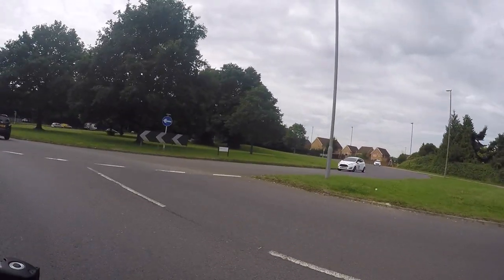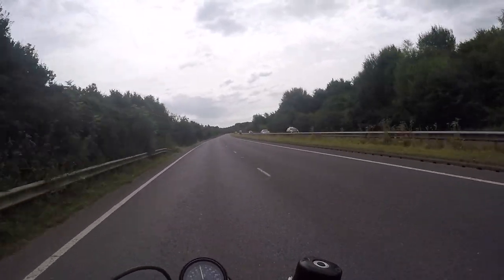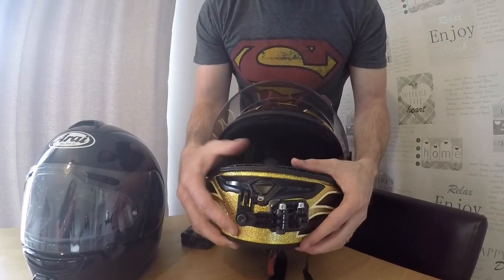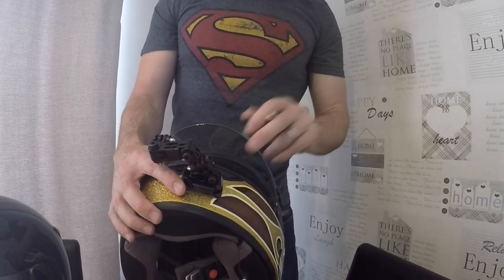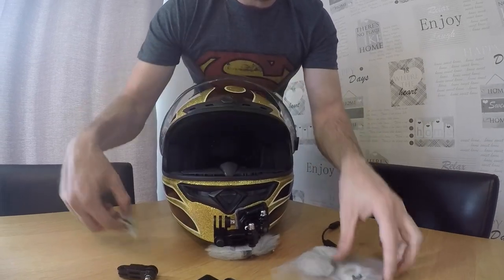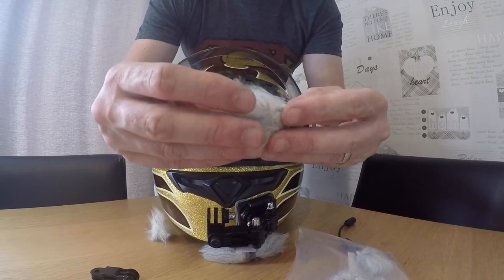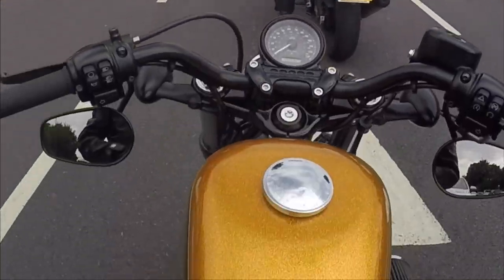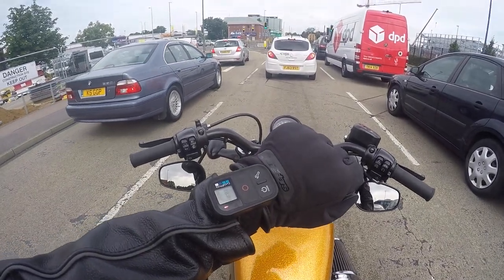How to Motovlog - Setup & Equipment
So following my 6 months of being on Youtube as a motovlogger, i've experienced the high's and low's of finding the right equipment and now finally getting to a point where I feel I have the right setup.

I therefore want to share with you the equipment I use and how I set this up in the helmet.  Apart from showing you how i set it up you also see me vlogging on the road so you hear and see for yourself how good the quality is.

I hope someone really benefits from this vlog - starting of I know I would of.

I cover the following ;

1) Equipment - Go Pro Hero 4, Skeleton Case (black out), 5 mm bolts for Go Pro, Go Pro remote device, side attachments and front attachments.

2) Helmet set-up, including different views you can use and my personal favourites.

3) Sound quality addressed with Sony ECMS mic and Wind Cat.

4) budget options and how to get a good deal starting of... Let's be honest my total cost of this set-up is around £420.

Please feel free comment folks, as always thank you so much for the support - I love doing this.